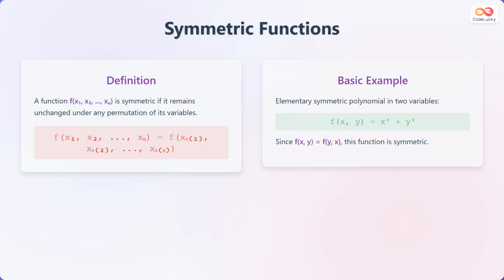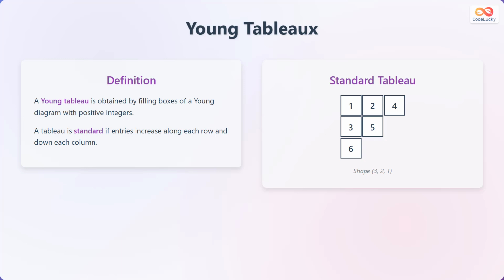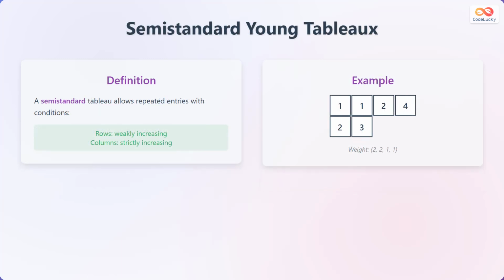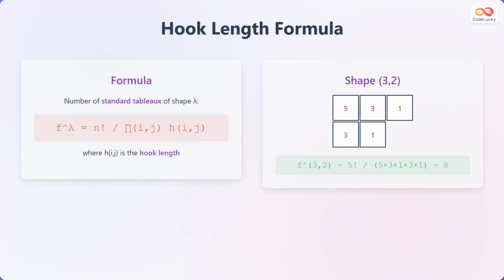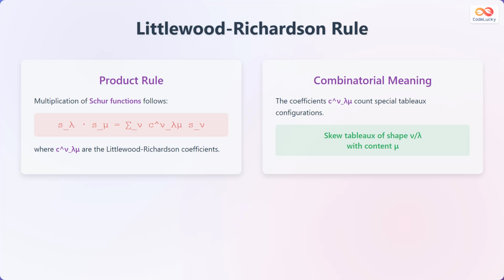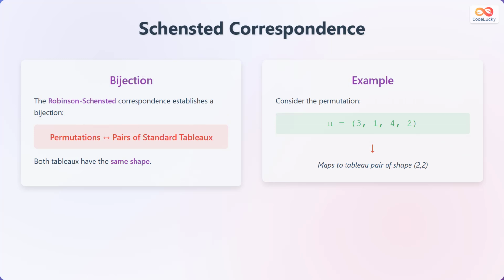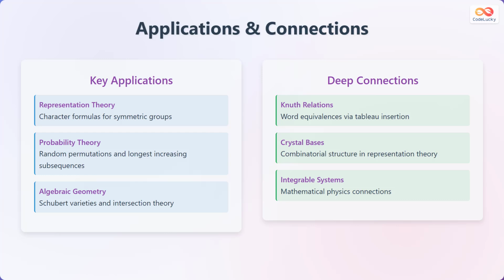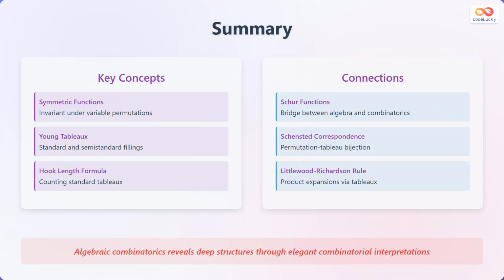Algebraic Combinatorics for Beginners: Symmetric Functions & Young Tableaux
Unravel the mysteries of algebraic combinatorics in this beginner-friendly guide! 🧮✨

We'll explore the fascinating world where algebra meets counting, starting with the basics. Learn about symmetric functions and how they stay the same no matter how you swap their variables. 🤔 Then, we'll dive into Young tableaux, those intriguing arrangements of numbers in boxes, and understand what makes them 'standard' or 'semistandard'. 🔢

Discover the Hook Length Formula and its magic for counting standard tableaux. 🪄 See how Schur functions act as a bridge between algebra and combinatorics, providing combinatorial interpretations using Young tableaux. We'll also touch upon the Schensted correspondence (permutation-tableau bijection) and the Littlewood-Richardson rule, explaining product expansions using tableaux. 🧩

Finally, we'll glimpse at the applications of these concepts in representation theory, probability, and algebraic geometry. From character formulas to crystal bases, you'll see the power of algebraic combinatorics in action! 🚀

Get ready to explore the elegant world of algebraic combinatorics!
Chapters:
00:00 - Basic Algebraic Combinatorics
00:14 - Symmetric Functions
00:48 - Young Tableaux
01:15 - Semistandard Young Tableaux
01:36 - Hook Length Formula
02:02 - Schur Functions
02:27 - Littlewood-Richardson Rule
02:54 - Schensted Correspondence
03:14 - Applications & Connections
03:46 - Summary - Algebraic Combinatorics
04:20 - Outro